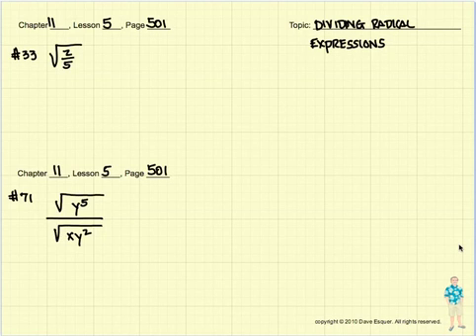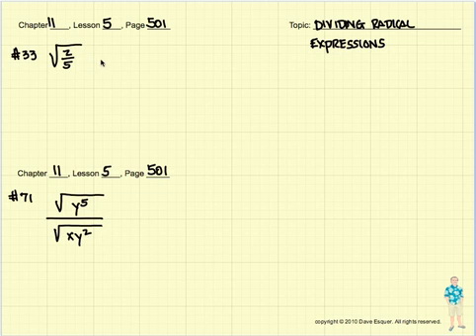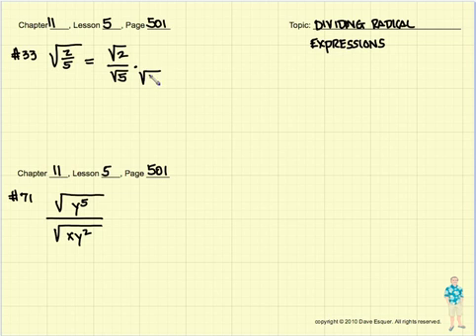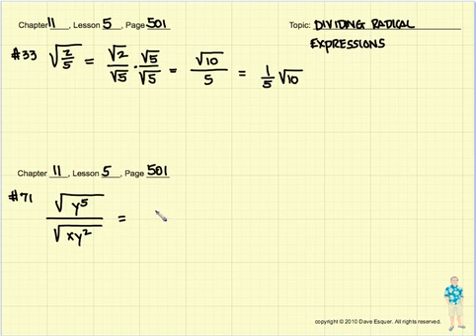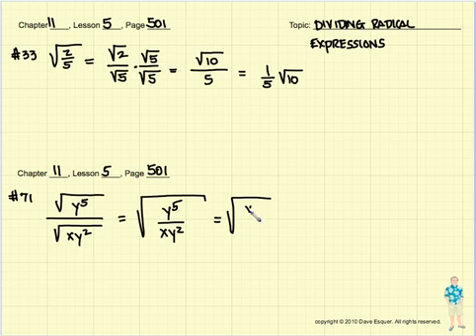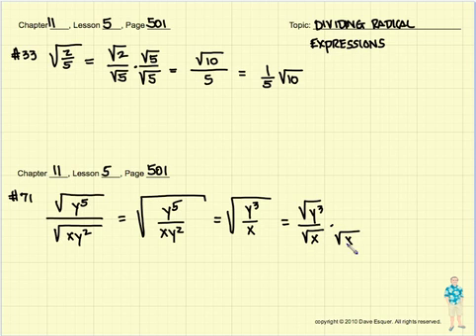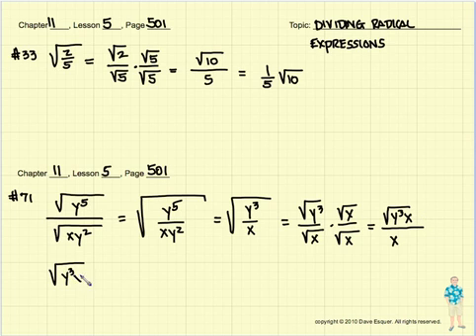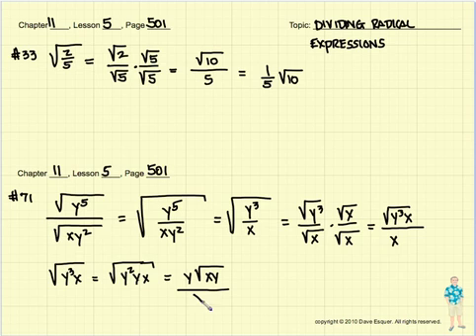How to divide Radical Expressions - Algebra 1 Tutorial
A Rim of the World Teacher Shows how to Divide Radical Expressions for Algebra 1. *Corresponds with Rim High School Algebra 1 Books Chapter 11-5